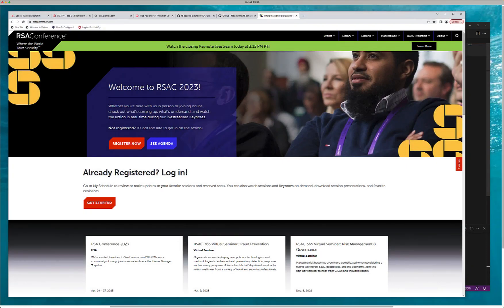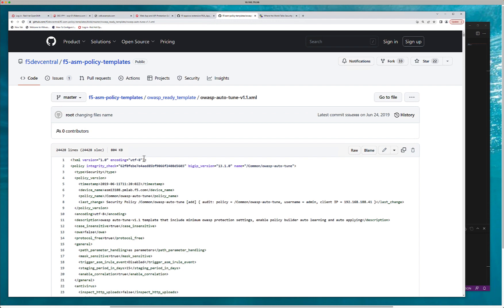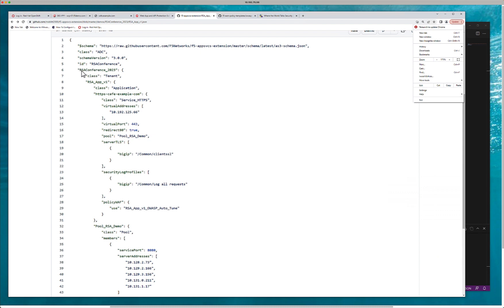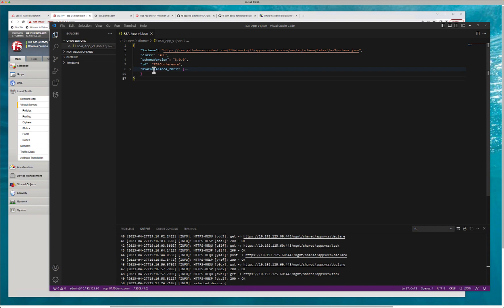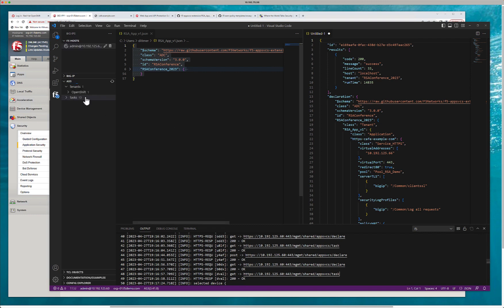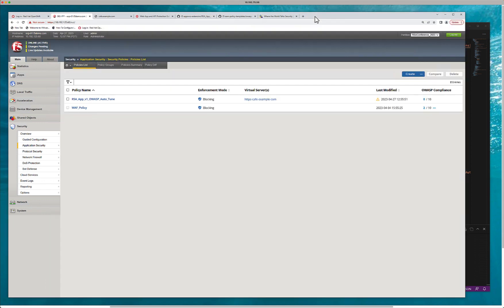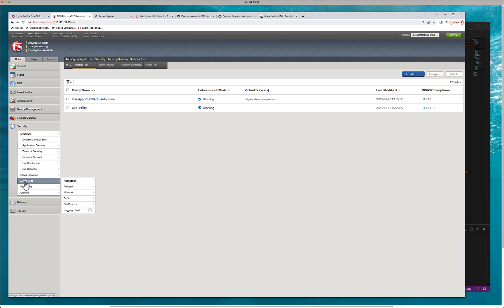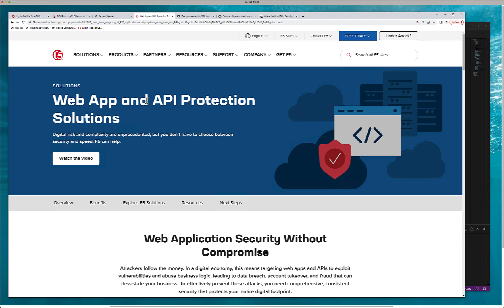Automating F5 BIG-IP Advanced WAF using AS3 API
This demo and document is created for RSA Conference 2023. This video demonstrates how to automate F5 BIG-IP Advanced WAF using AS3 API